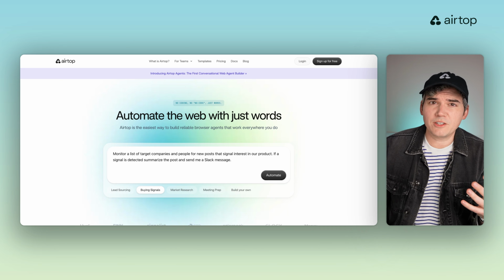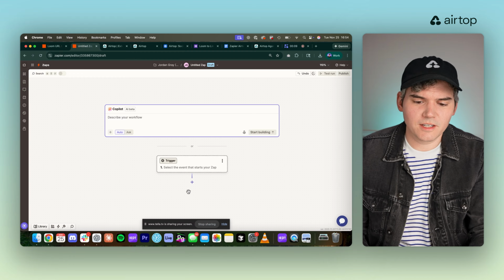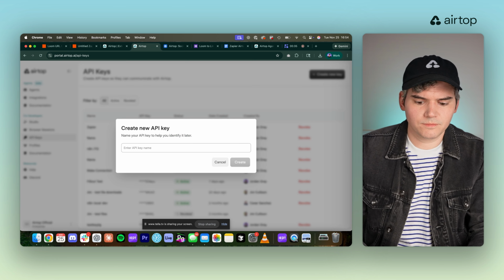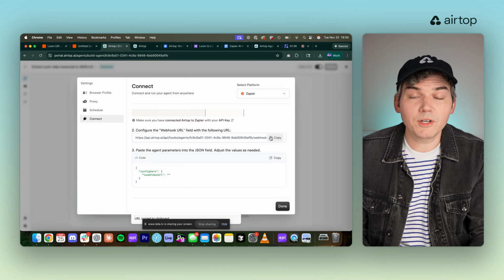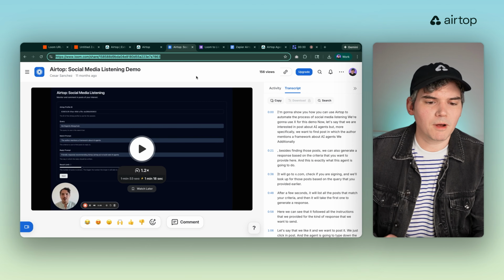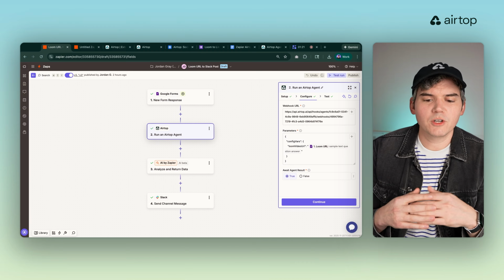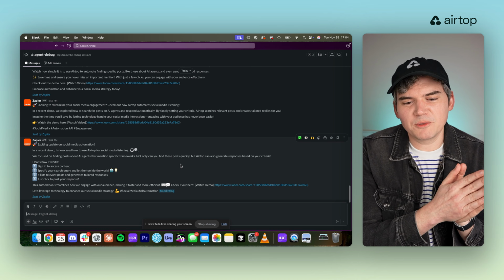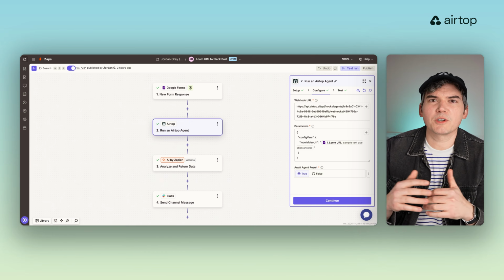How to Use Airtop Web Agents in Zapier: Unlock Agentic Web Browsing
Give your Zapier Zaps access to the entire web by embedding Airtop Agents into your Zapier workflows.

In this video, Jordan Thomas Gray from Airtop shows you how to run Airtop Agents inside Zapier workflows to agentically browse the web, interact with websites, fill out forms, and more.

We'll walk through a Zapier workflow that scrapes a transcript from a public Loom video url and converts this transcript to a structured JSON format with an Airtop Agent, then uses the JSON transcript to generate a LinkedIn post with ChatGPT and sends the post draft to Slack.

0:00 Intro: What are Airtop Agents?
0:15 Airtop Agent: Loom to JSON
0:24 Adding Airtop Agents to a Zapier Workflow
0:30 Connecting Airtop to Zapier with an API Key
0:47 Configuring Webhooks & Agent Parameters
1:11 Full Zapier Workflow Demo
2:09 Conclusion